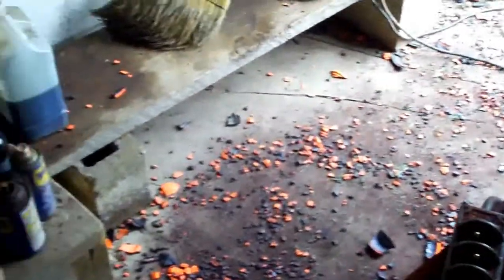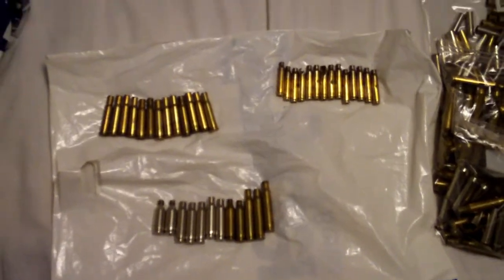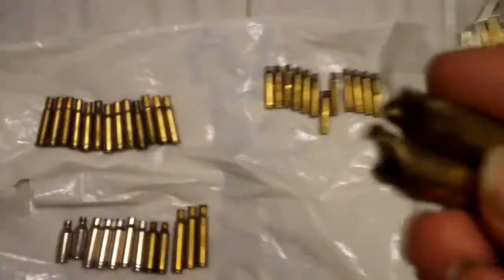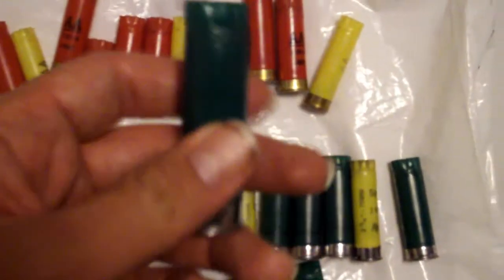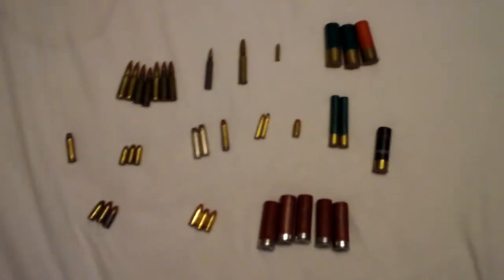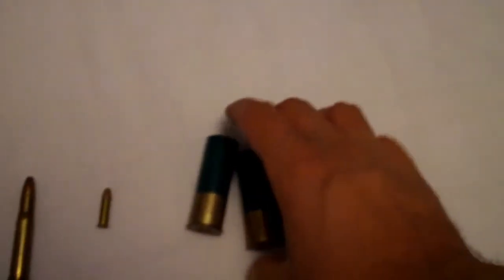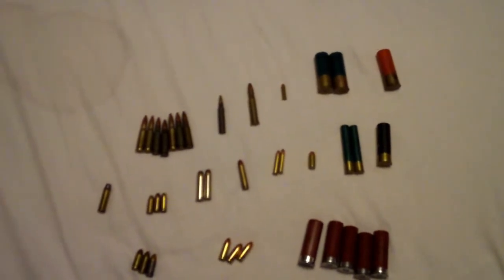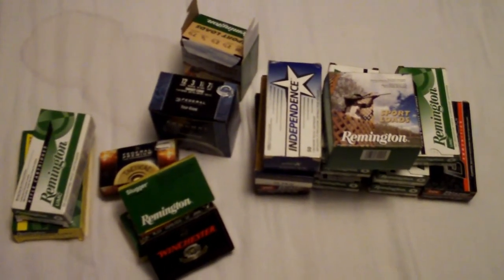Guide To Cheap Living Episode 6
A Episode That Shows Target Shooters On How To Save Money When Shooting.